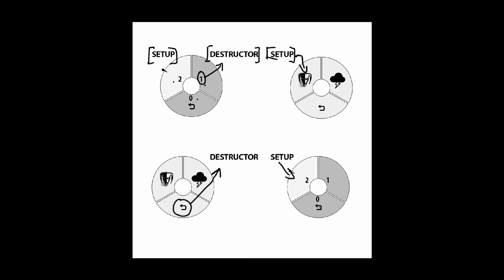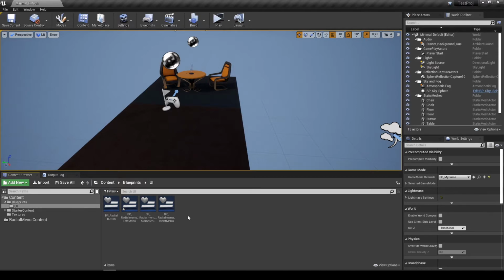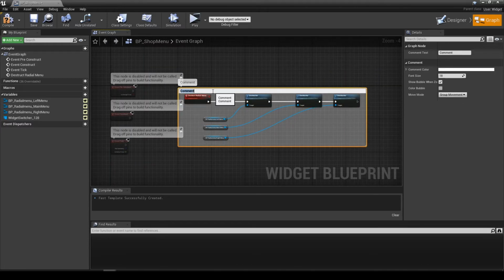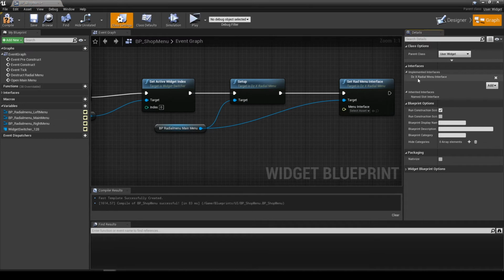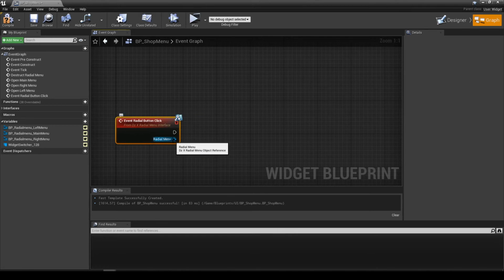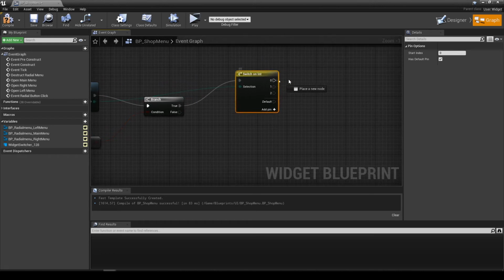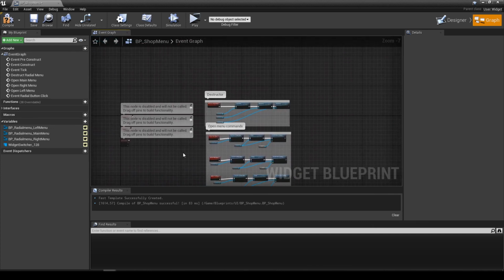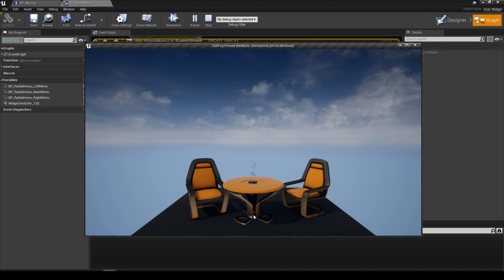UE4 DzX Radial Menu -Sub-menu system [ Tutorial ]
This is a followup video for DzX Radial Menu plugin for UE4. This tutorial is showing how you can create radial menus with sub-menu widgets. Previous video

Topics:
0:00 Start
0:38 Theoretical explanation
2:25 Review of the previous project
2:55 Creating sub-menu widgets
4:38 Creating parent shop widget
5:04 Widget Switcher
6:04 Destructor and Interface
7:25 Open menu functions
11:50 Override interface Click Event
13:18 Connecting submenus to click event
17:56 Assigning destructor
19:07 Calling widget from character
20:07 Testing menu
20:43 Closer